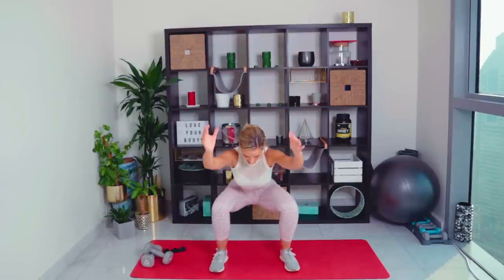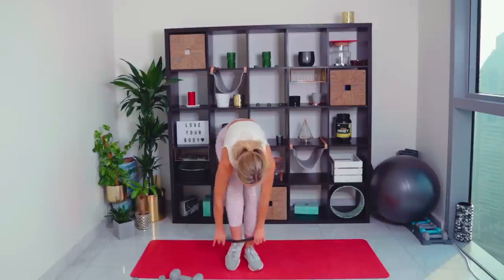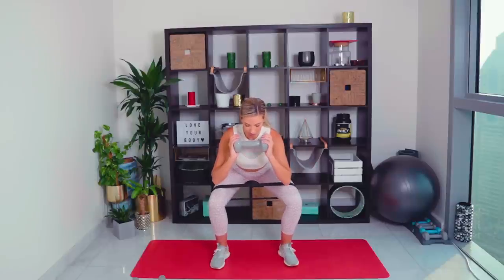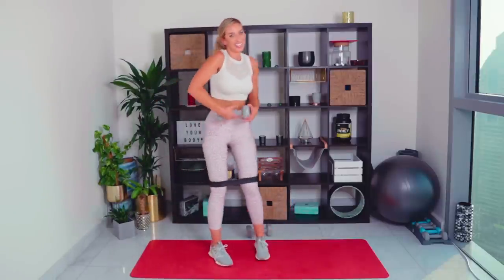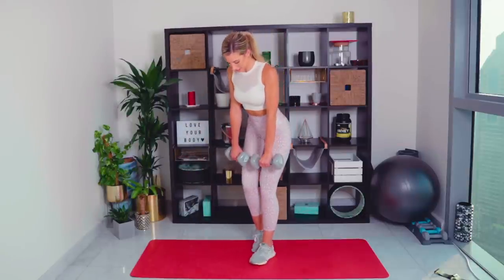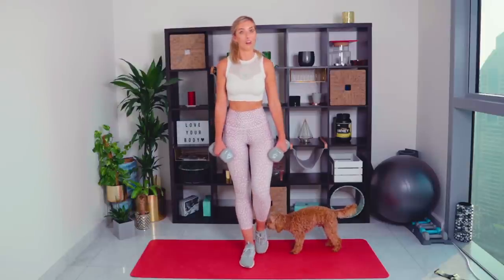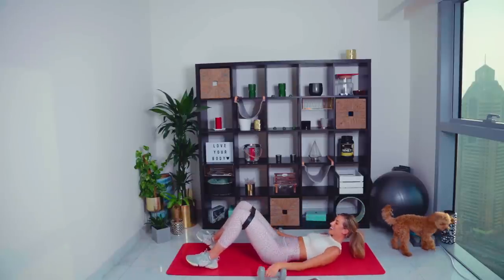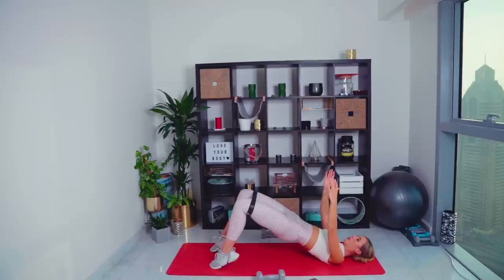Workout 1 | FREE 10 Day Hourglass Sculpt Guide | Hips & Hamstring Circuit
10 Day Hourglass Guide for FREE! Yet another free program to help you on your fitness journey!

To register for your free fitness program and receive your information pack detailing what the plan will involve, simply follow these steps:
3. Join my private Facebook group by searching, 'Lean With Lilly Guides'.